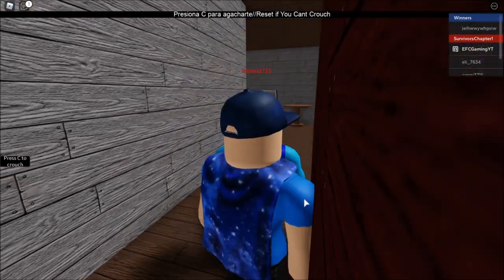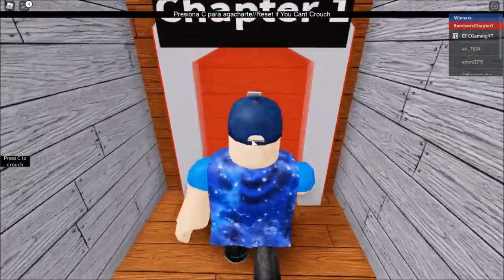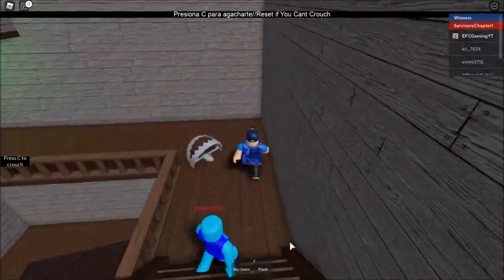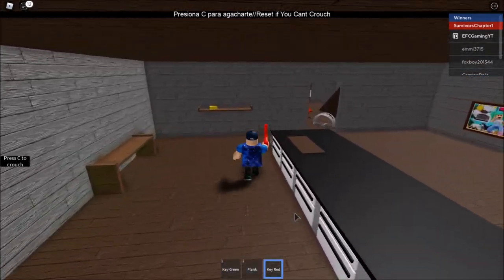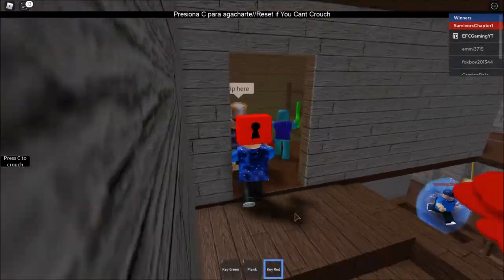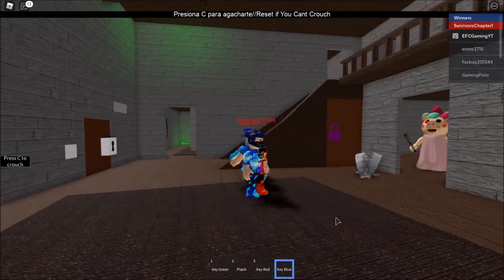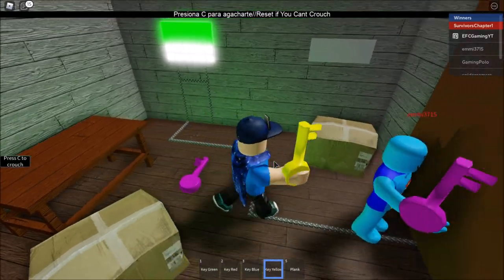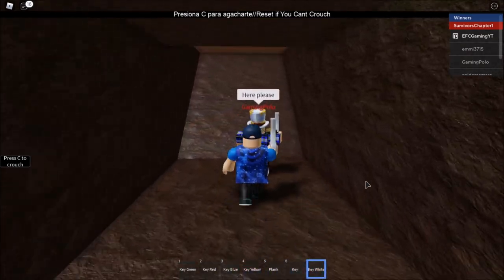ROBLOX PIGGY TINNY HOUSE CHAPTER 1 SECRET ENDING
Hey Guys, it's EFC Gaming back again with another GREAT VIDEO!!

Roblox is a game creation platform which allows players to create their own games using its proprietary engine, Roblox Studio. Games are coded under an object-oriented programming system utilizing the programming language Lua to manipulate the environment of the game. Users are able to create purchasable content through one-time purchases, known as "game passes," as well as microtransactions which can be purchased more than once, known as "developer products" or simply "products." Game developers and content creators can earn the site's virtual currency, known as "Robux," through creating and selling virtual content on Roblox. A percentage of the revenue from purchases is split between the developer and Roblox Corporation. Robux acquired through the sale of user-generated content can be exchanged into real world currency through the website's "Developer Exchange" system